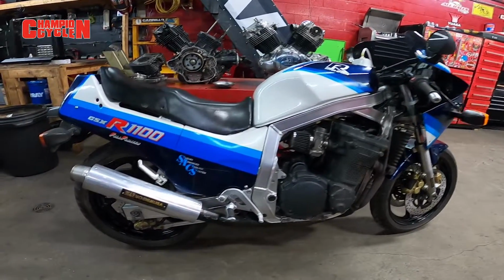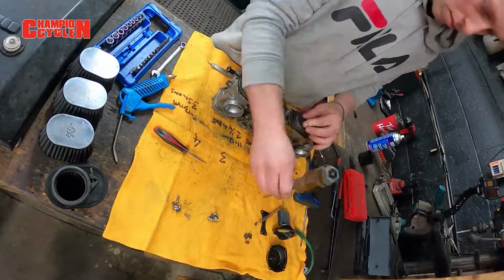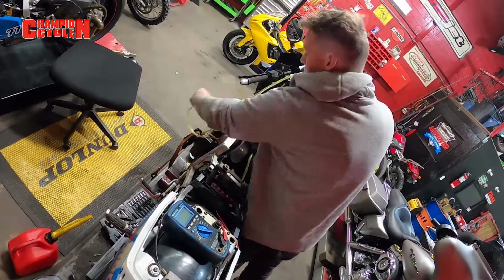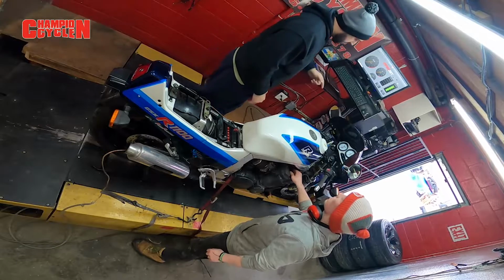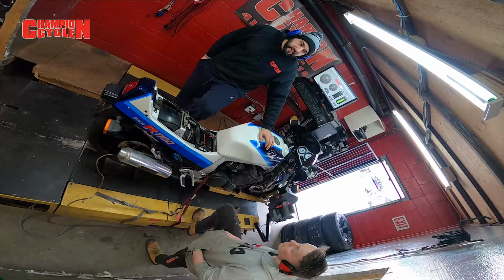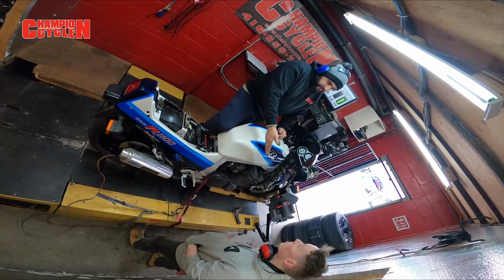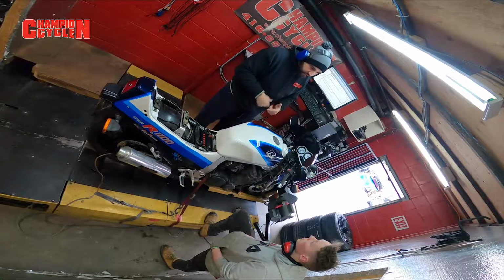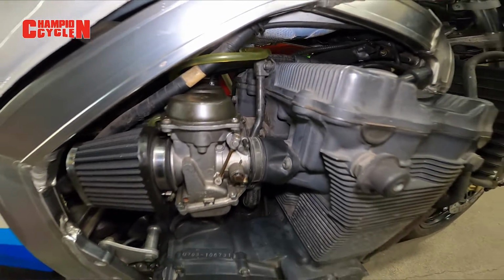HOW TO Tune and Clean Carbs on a Suzuki GSX-R 1100 on the Dyno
On this episode the homies show you how to service, clean, test, and tune your carburetors on a 1987 Gixxer 1100.